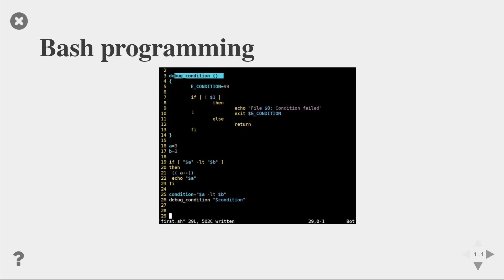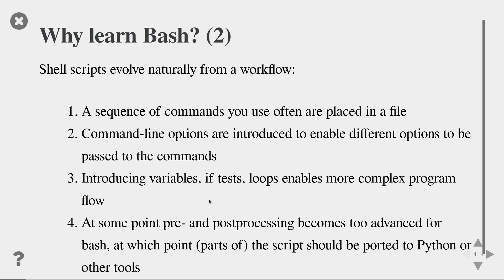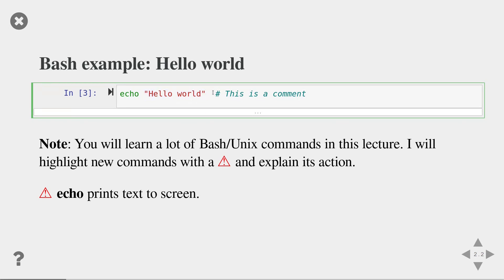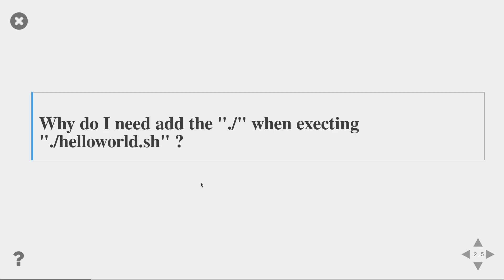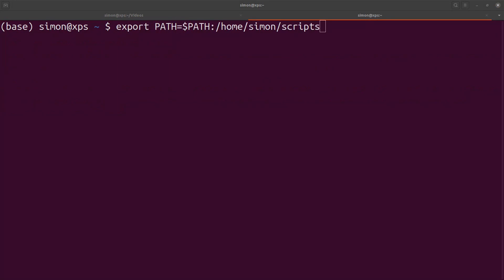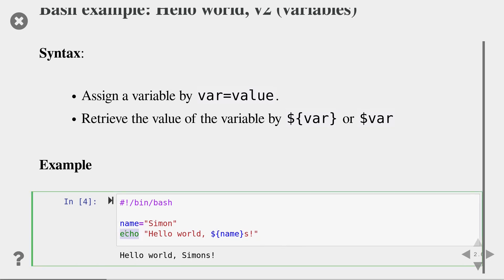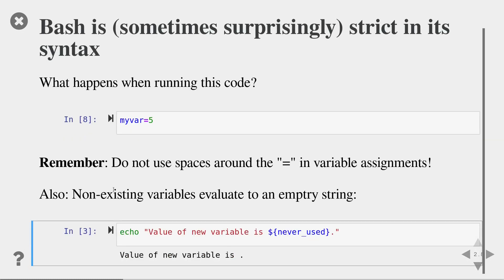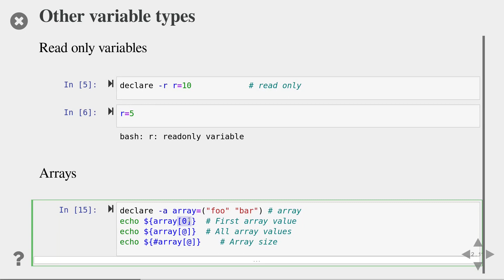Introduction to Bash (part 1/2)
Installation of bash
mac OS: /bin/sh is just a link to Bash (/bin/bash).
Ubuntu: /bin/sh is a link to Dash, a minimal, but much faster shell than bash.
Windows: bash is available through cygwin or the Linux-Subsystem in Windows 10.